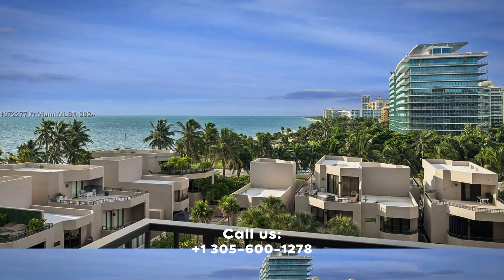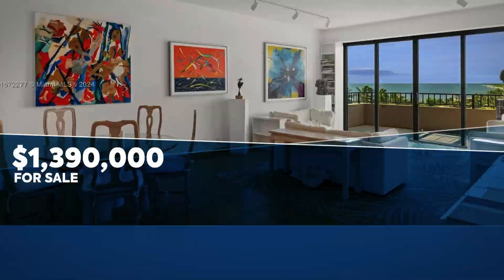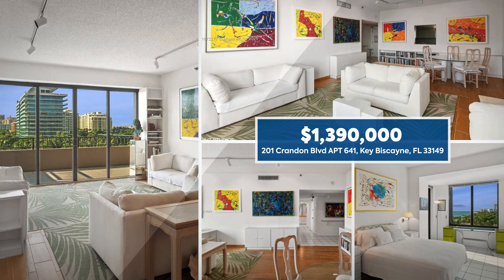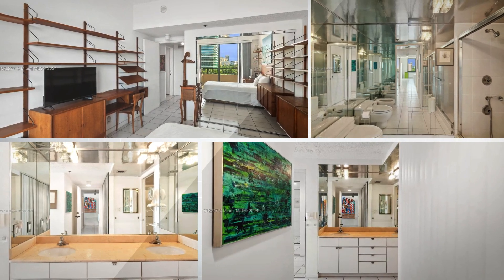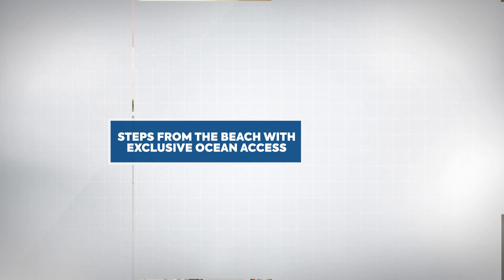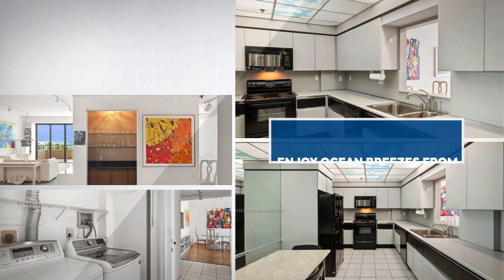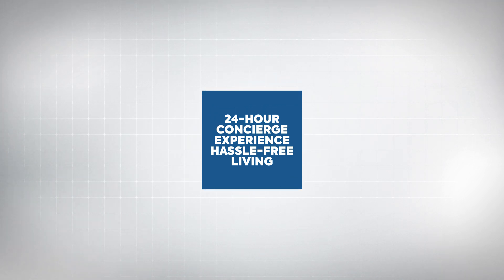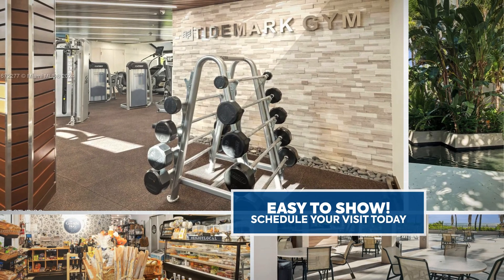201 Crandon Blvd APT 641, Key Biscayne, FL 33149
Enjoy breathtaking Ocean Views and proximity to the beach in TIDEMARK (oceanfront), the best building in KEY COLONY.

2 Bedrooms, 2 bathrooms, TWO assigned covered parking.

Year-round Ocean breezes.

This unit has a full-size washer and dryer.

TV CABLE is included.

Amenities include 12 tennis courts, 3 pools and a jacuzzi, ocean access to the beach with umbrellas and chairs, a Bar, a NEW gym, a reading room, a playground and beautiful gardens, a bike rack, 24-hour concierge, a Beauty salon, and a Golden Hog mini supermarket.

Easy to show!

✅ 2
✅ 2
✅ 1,531 sqft

Elite Ocean View Realty, passion that change real estate!!